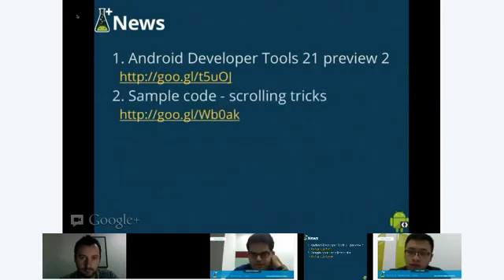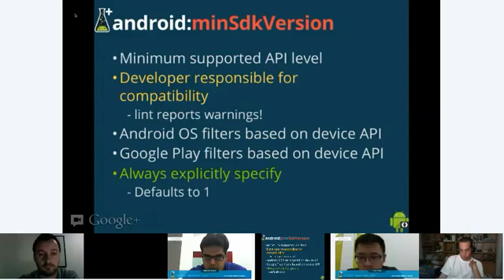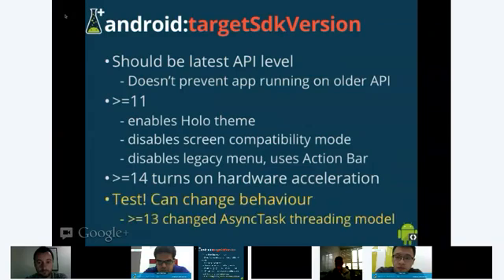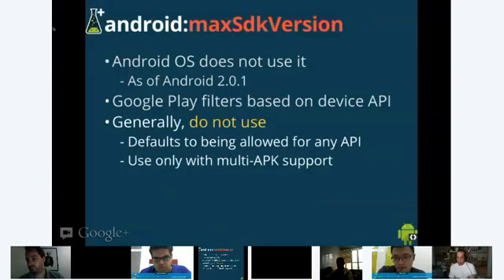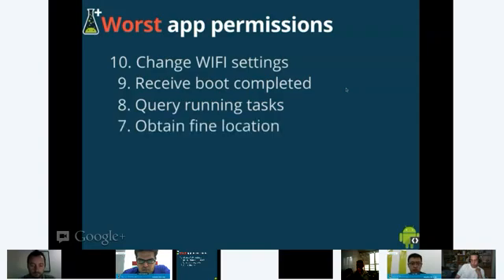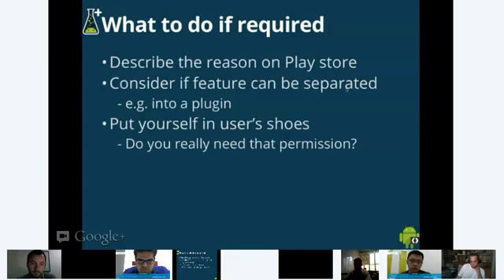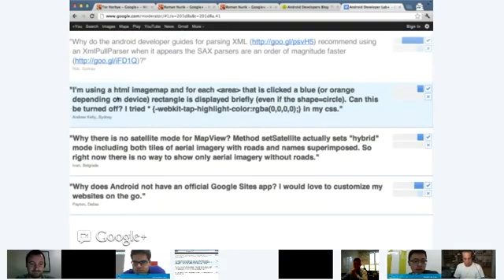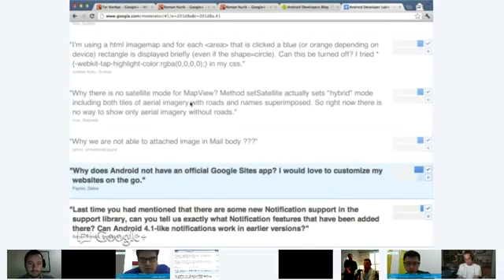2012-08-23 Android Developer Lab+ - AndroidManifest.xml Protips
Episode #1 - Tony Chan, Anirudh Dewani, Ankur Kotwal
News: ADT v21 preview 2, scrolling tricks code, pin/progress indicators code
Presentation: AndroidManifest.xml protips

ADL+ is hosted by the APAC Android Developer Relations team.